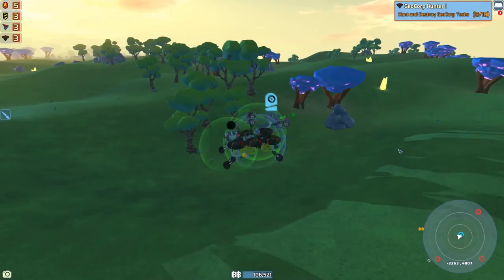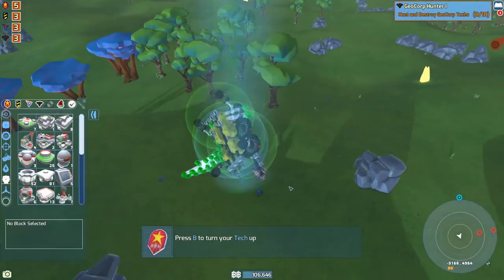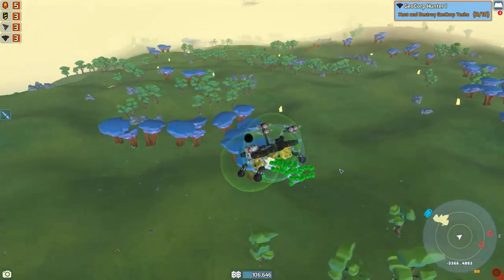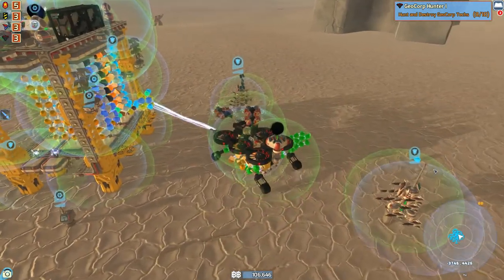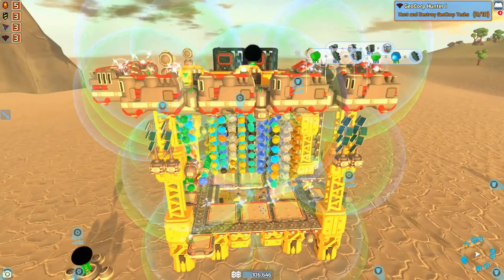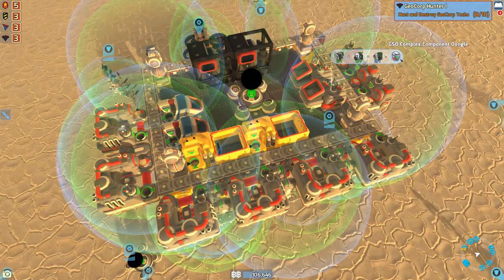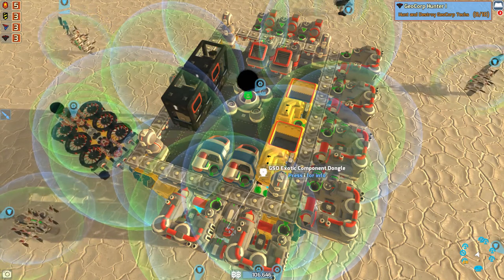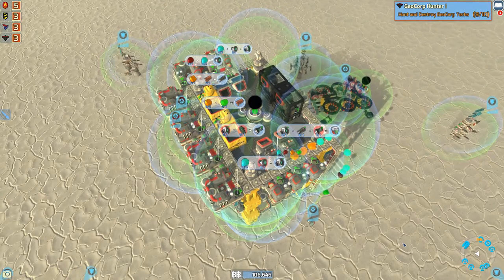TerraTech Lets Fly EP 14 (Season 3)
TerraTech Lets Fly EP 14 (Season 3) -  So I've noticed a few things that were wrong with our fabricating base in TerraTech and have decided to make some changes.  We also go to the skies looking for rarer resources.